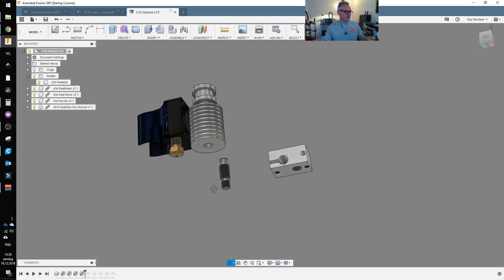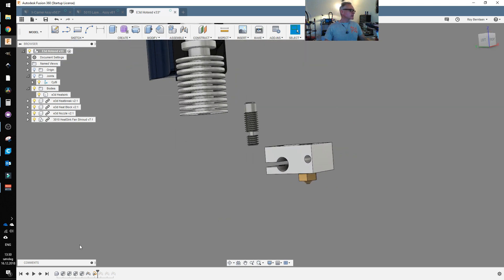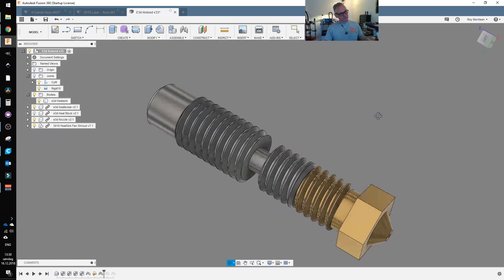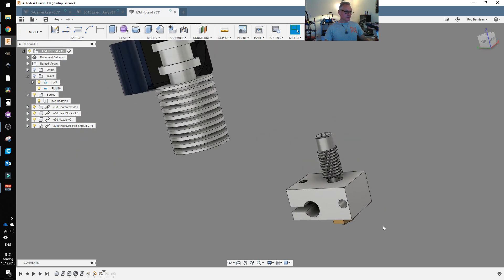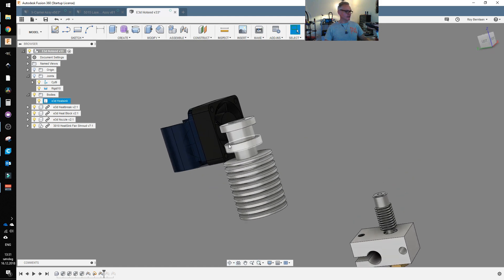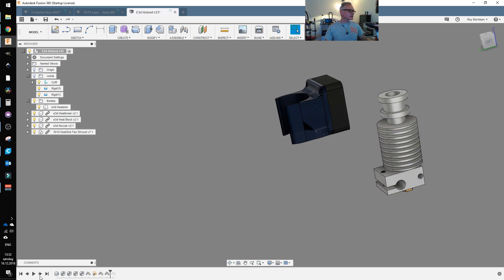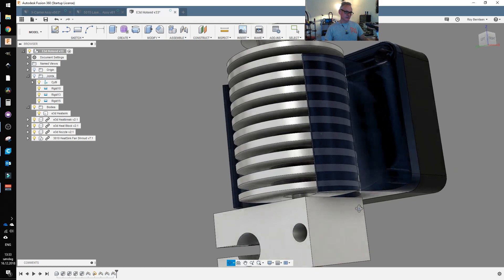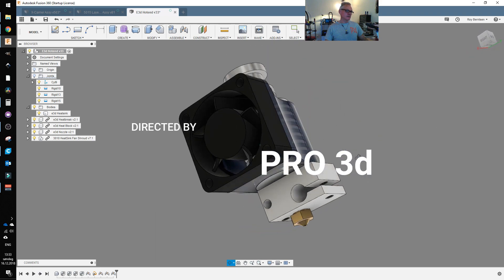e3d V6 Hotend Assembly Instructions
How to assemble the e3d V6 hotend the correct way